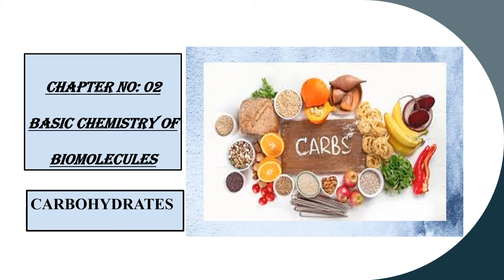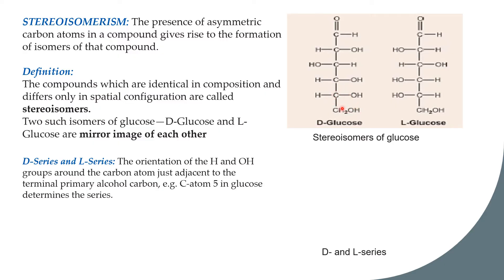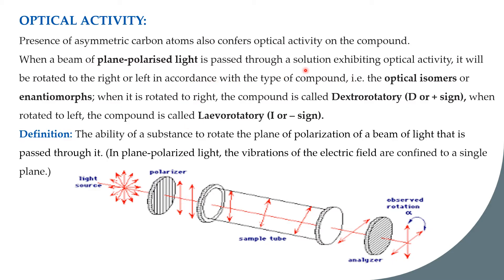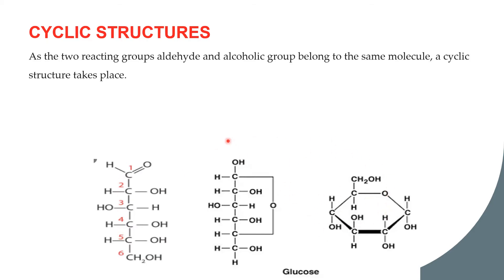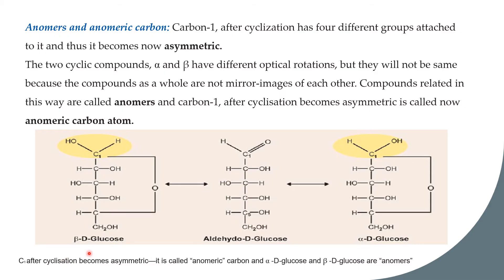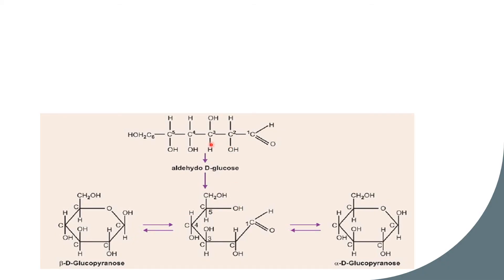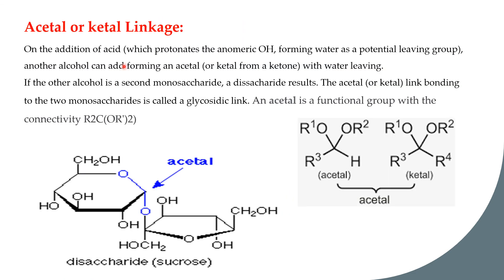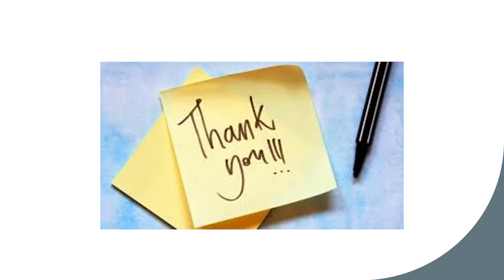Chapter No 02 Carbohydrates part 3 final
Carbohydrates- sterioisomerism, optical activity, anomers, enantiomers